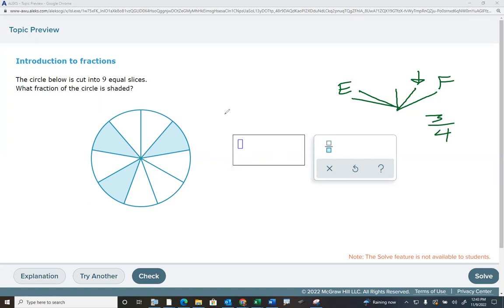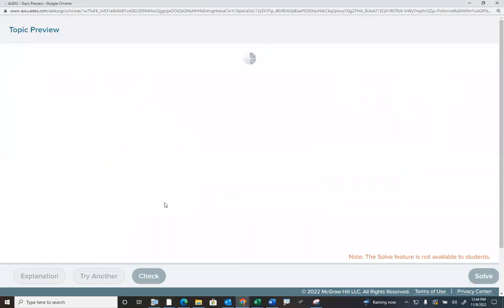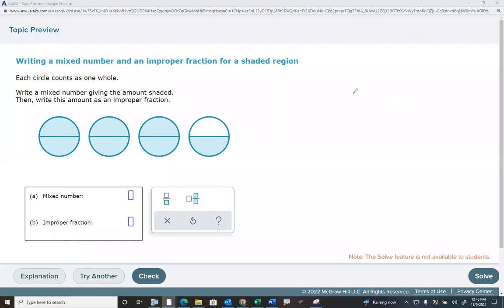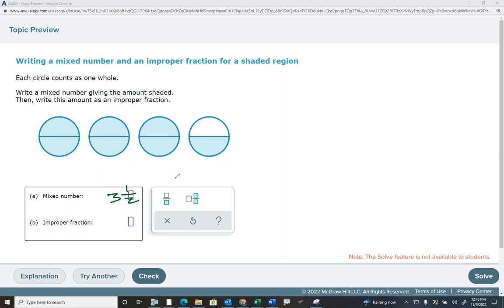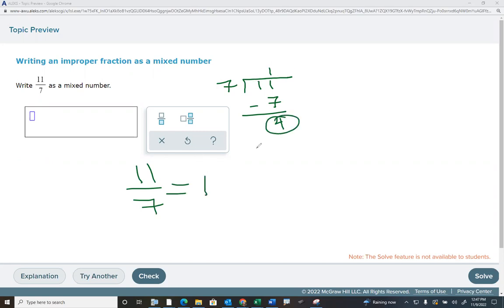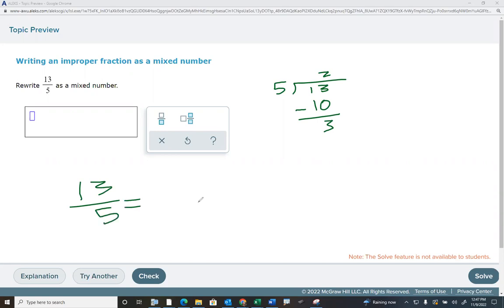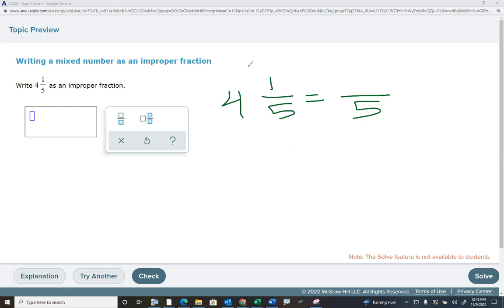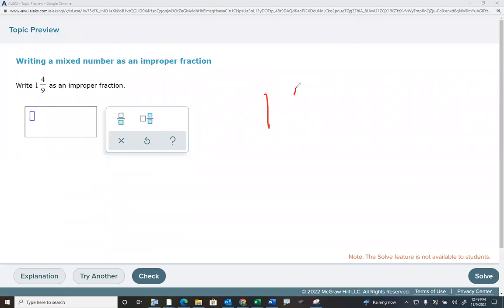Pre-Algebra-Mixed Numbers & Fractions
This is a pre-algebra video. It shows how to:
Get familiar with fractions
Working with mixed numbers and fractions in shaded regions
Write an improper fraction as a mixed number
Writing a mixed number as an improper fraction